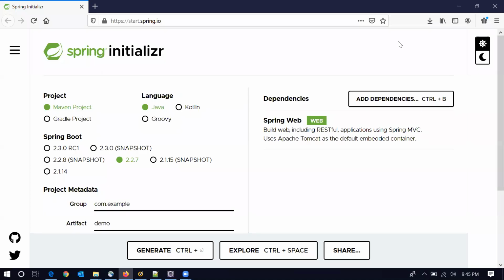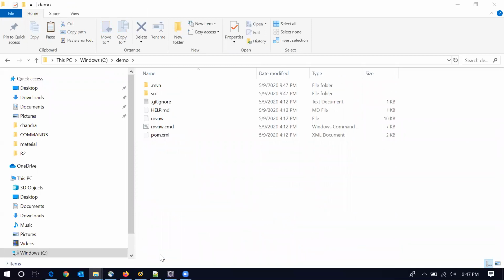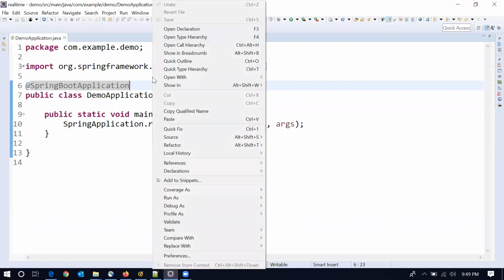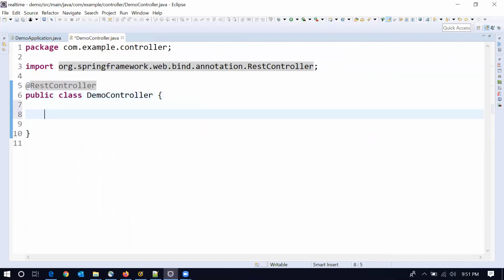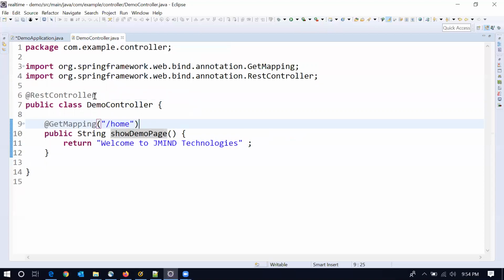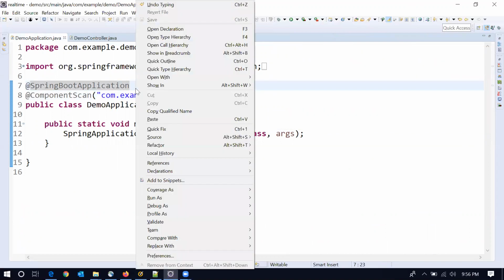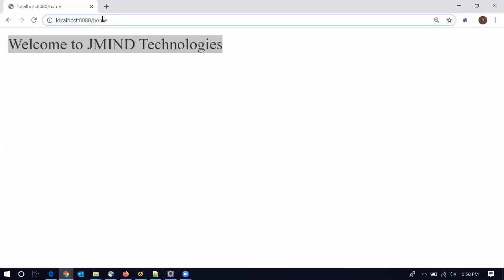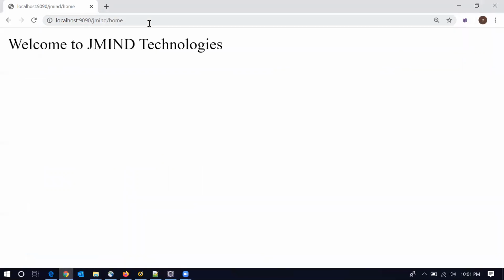Spring Boot in 10 minutes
Create Spring Boot Application in 10 minutes